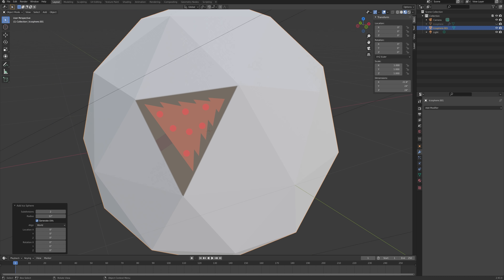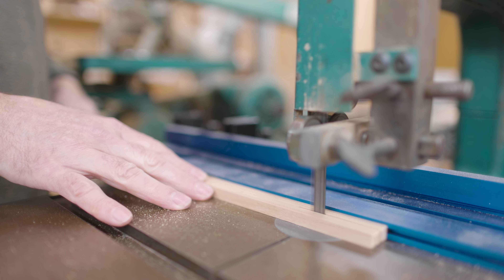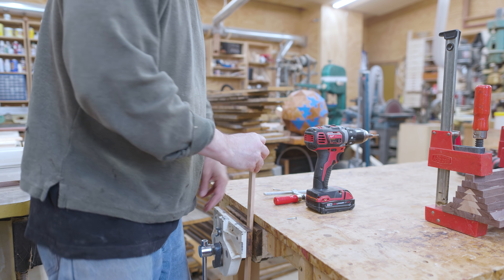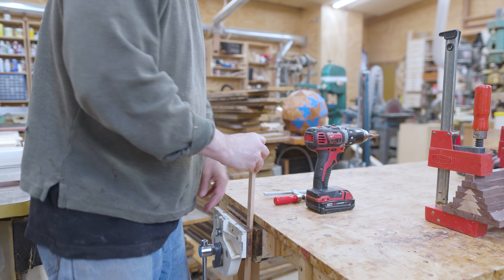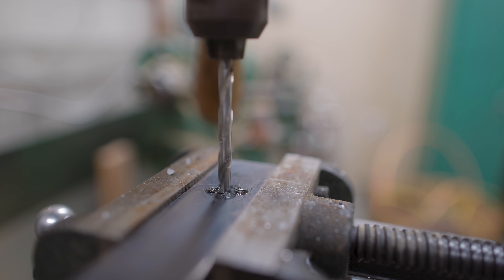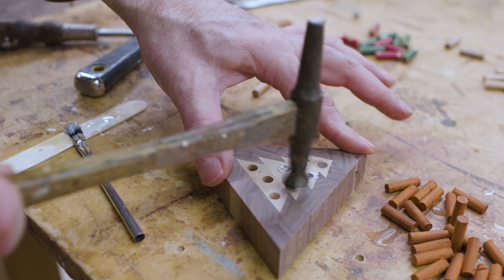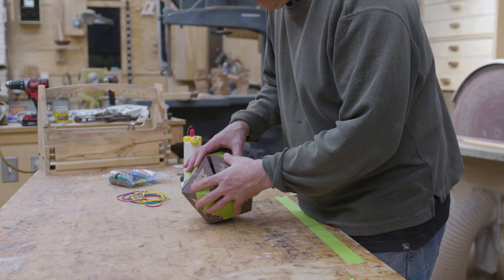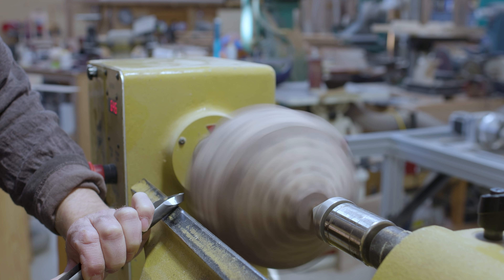Making A Christmas Ornament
I have made this year's Christmas ornament from a 20-sided icosphere. I made the 20 triangles forming the icosphere by gluing up a length of wood pieces that formed a Christmas tree graphic. I then sectioned that length of wood into the 20 triangles that I needed. I made a jig for the table saw that allowed me to cut the precise angle on the sides of these triangles so that they would all fit together to form the 20 sided sphere. I then woodturned this 20 sided object on the lathe to form a true sphere of about 6” in diameter. It has 20 differently decorated Christmas trees around its surface. It is made primarily of maple Christmas trees in a walnut field. I then decorated each tree by drilling holes in the face of each triangle and inserting different types of dowels.